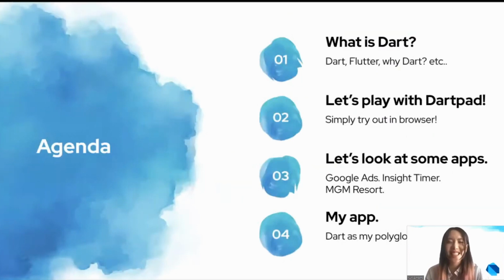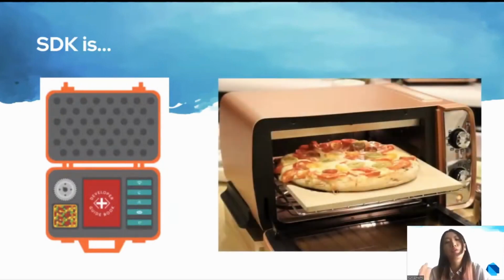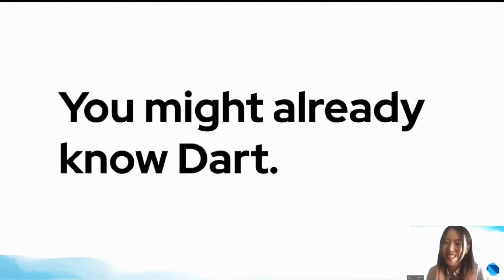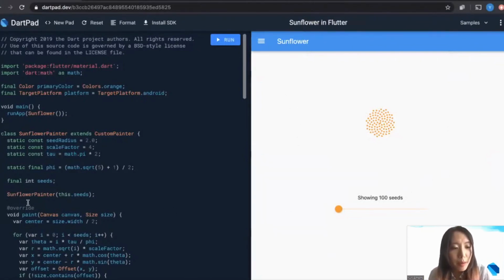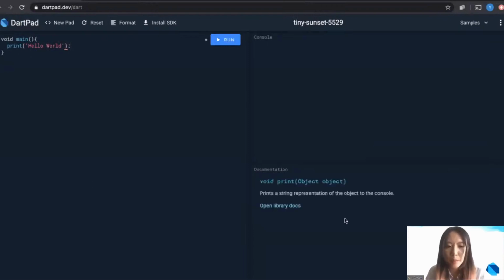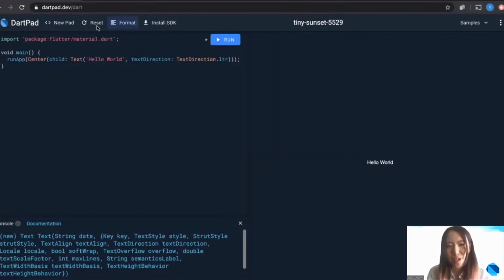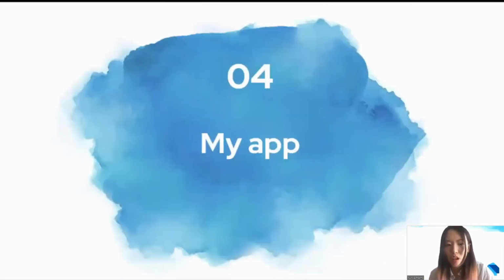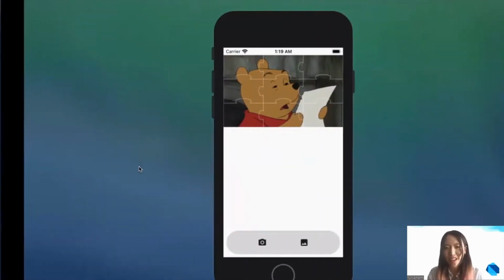Intro to Flutter+Dart | Yuri Amani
Learning a new language and framework to develop multi-platform applications is getting easier thanks to Dart & Flutter!

This talk was given after 8 weeks of attending the Code Chrysalis Coding Bootcamp in Tokyo!

1:48 - What is Dart?
7:30 - Trying Dartpad in the Browser
13:59 - Dart+Flutter in the WWW
16:08 - Demo